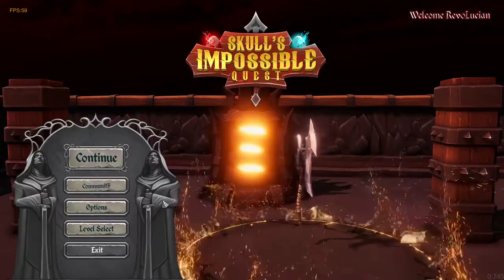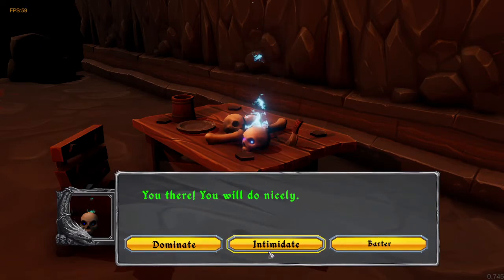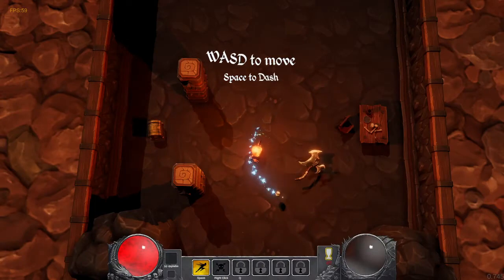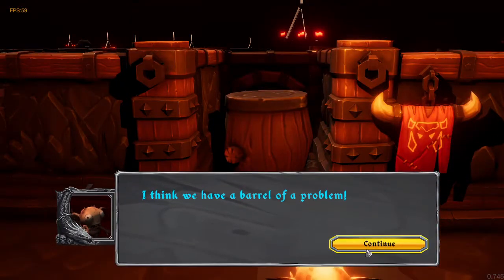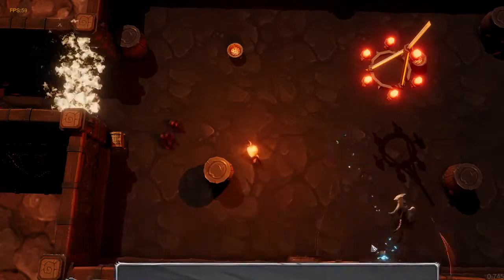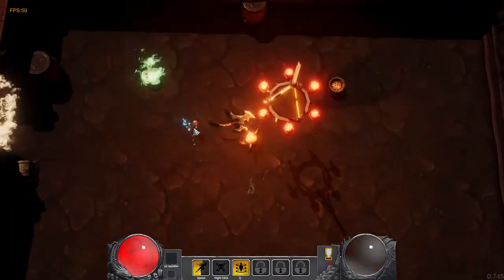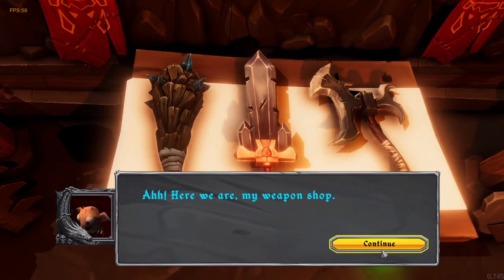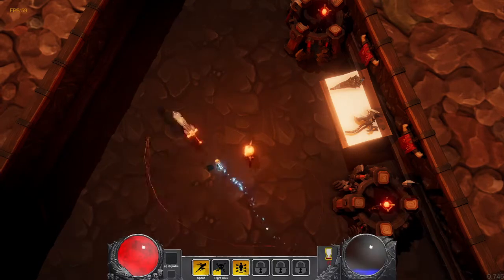Master the Art of Hacking and Slashing in Skulls Impossible Quest | A One-Year Journey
Welcome to Skulls Impossible Quest - a physics-based hack and slash game developed single-handedly by Chris Lucian. In this unique isometric top-down action game, your mouse cursor becomes your weapon, allowing for a visceral and interactive gameplay experience.

In Skulls Impossible Quest, every dialogue choice you make can intimidate, barter, or dominate your enemies. With a branching dialogue system and animated text, the narrative is just as immersive as the combat. You'll have plenty of opportunities to upgrade your character, solve intricate puzzles, and even change your weapon with the in-game upgrades system.

Watch as we navigate through the first level of the game and the challenges that lie within. From environmental hazards to hordes of demonic enemies, there's no shortage of action. As you progress, you'll unlock new abilities like teleportation and engage in exciting boss battles. Each level even includes a number of collectible chests, adding a rewarding layer of exploration to the gameplay.

We've spent a whole year, working six hours a week, creating this unique and engaging experience for you. With twelve fully-featured levels, Skulls Impossible Quest is a product of consistency and dedication. The game runs smoothly even on lower-end systems, thanks to thorough optimization efforts.

Consider taking part in this exciting journey. Every swing, every decision, and every demon defeated in Skulls Impossible Quest is a step towards the culmination of a year's work. Thank you for your support!

Walkthrough of features of Skull's Impossible Quest for Indie Festival Submission